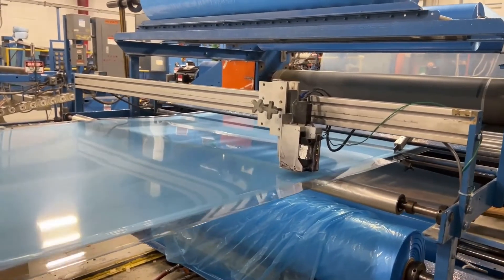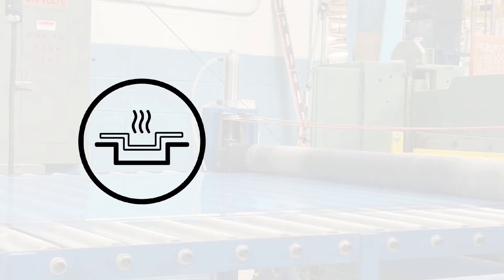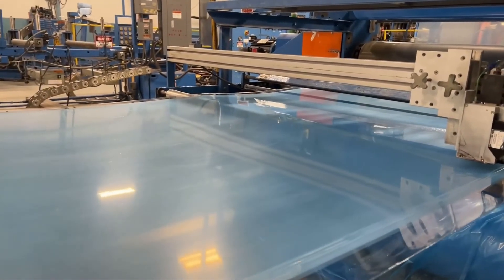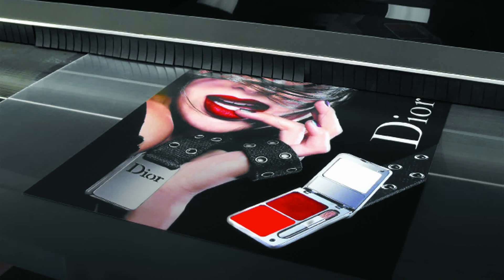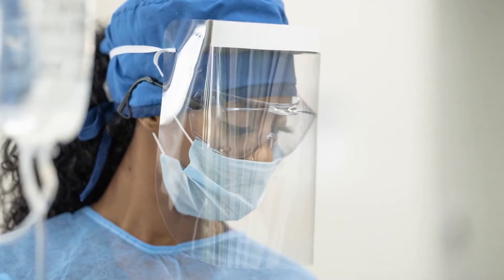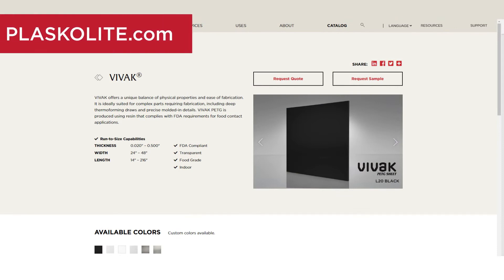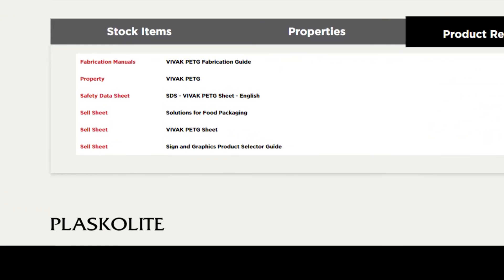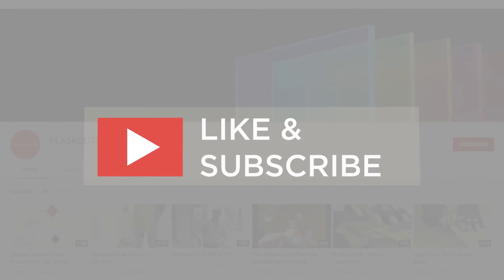Product Spotlight: VIVAK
This video is part of our Product Spotlight series, which highlights various PLASKOLITE products.
In this video, you will learn why VIVAK is ideal for a wide range of applications, from point of purchase displays to face shields. VIVAK is a ‘jack of all trades” thermoplastic sheet that is not only FDA compliant but also offers outstanding thermoforming characteristics.